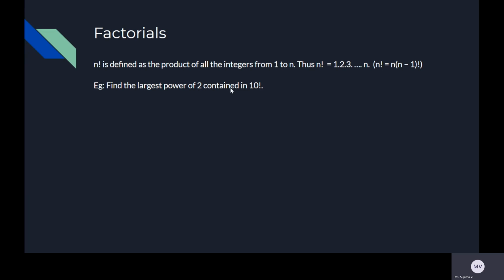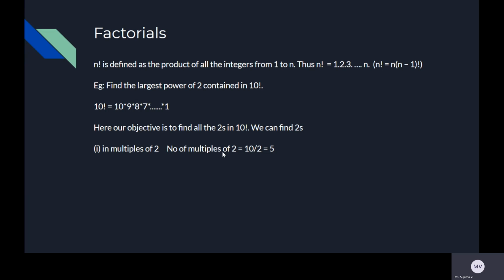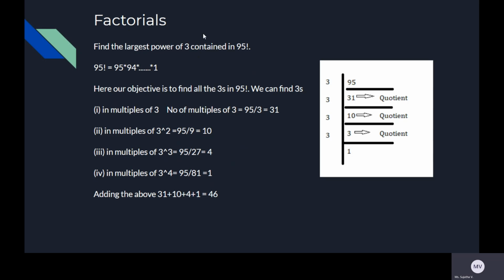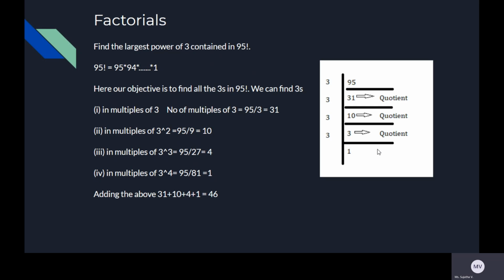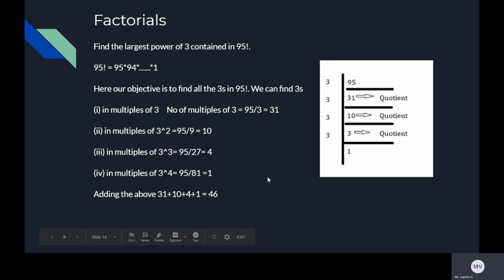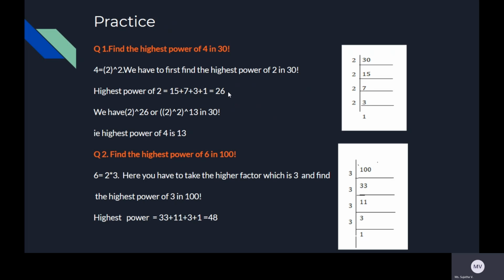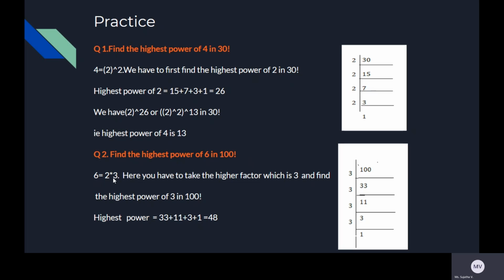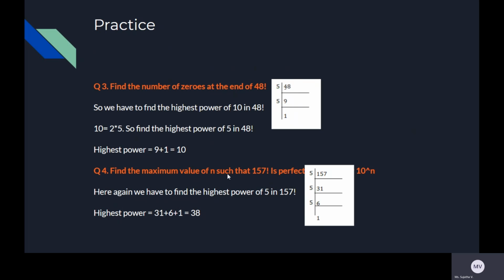Factorials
This video shows how to find the highest power of a number in a factorial which is a very popular question asked in many competitive examinations